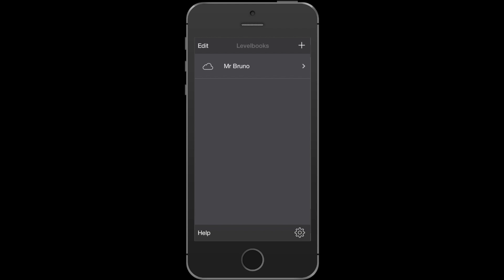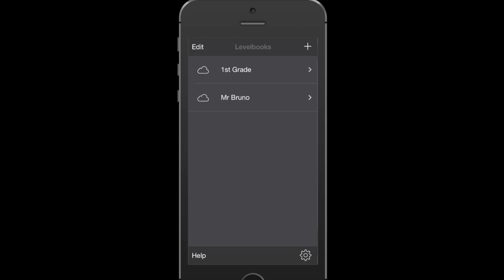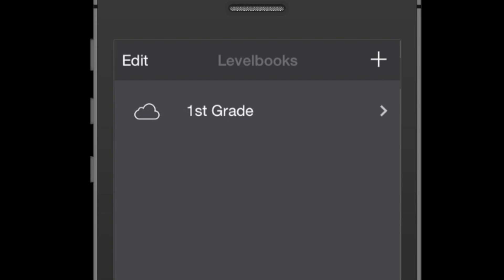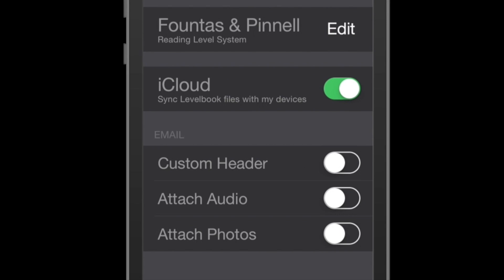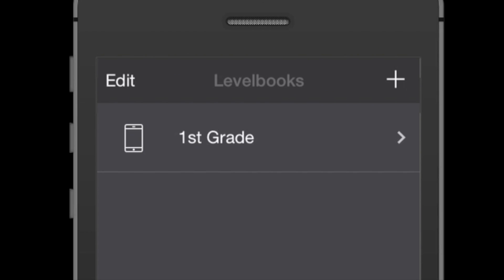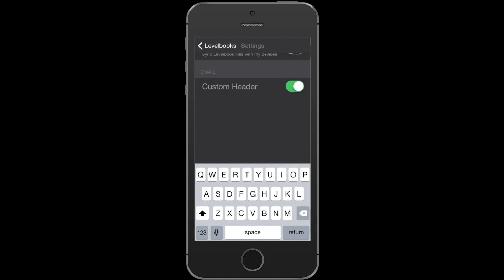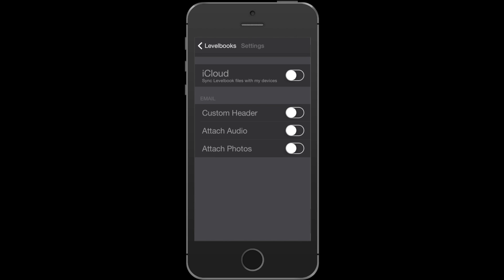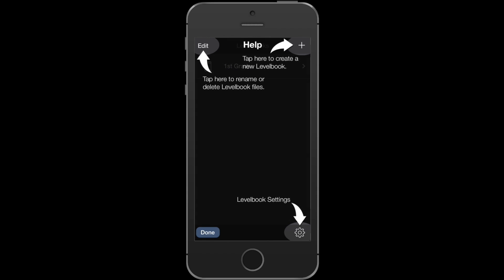Managing Levelbook Files & Settings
This video gives you an overview of how to add, delete and rename Levelbook files.  It also shows you how to move files on and off the cloud, create an email header for emailing running record data to parents and changing the reading level system.